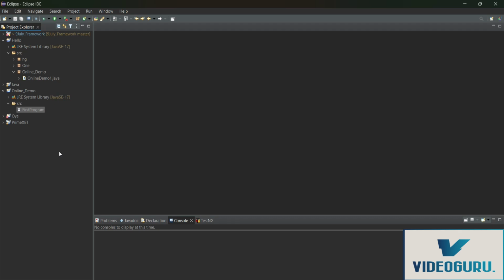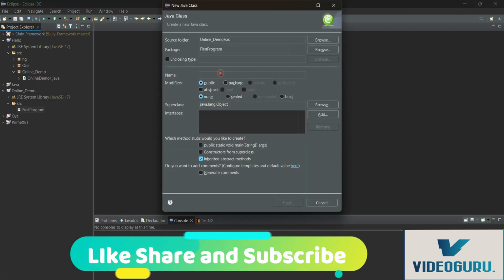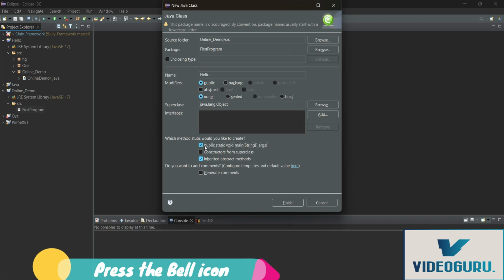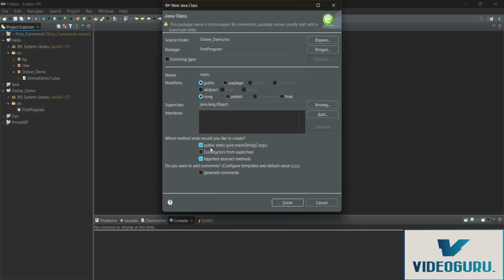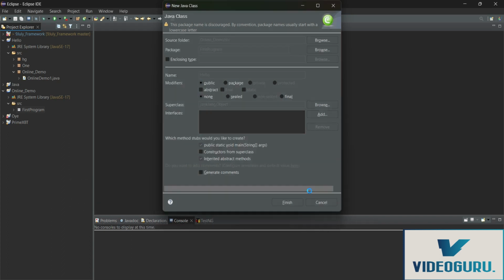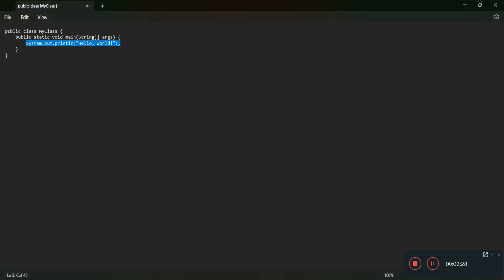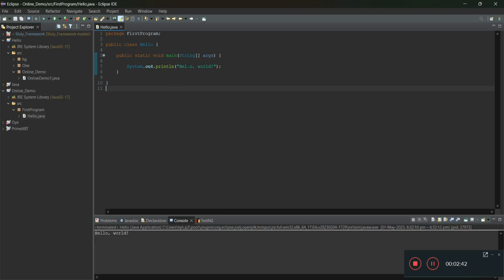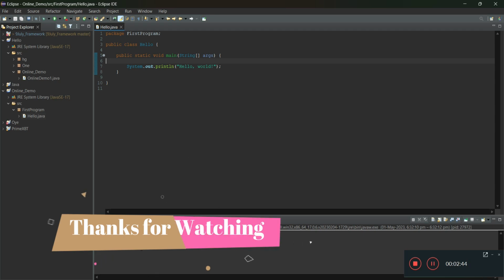How to Create a Package in Eclipse.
Welcome to this beginner's tutorial on how to create a package in Eclipse. If you're new to programming or have just started working with Eclipse, you may have noticed that organizing your code can quickly become a challenge. That's where packages come in.
In this video, we'll show you how to create a new package in Eclipse and add a class to it. We'll start by walking you through the steps of creating a new Java project and then demonstrate how to create a new package within the project. Once you've created your package, we'll show you how to add a class to it and how to write some basic code.
This tutorial is designed to be easy to follow and suitable for beginners. We'll explain each step in detail and provide helpful tips along the way. By the end of this video, you'll have a solid understanding of how to create packages in Eclipse and be ready to apply this knowledge to your own Java projects. So, if you're ready to take your project organization to the next level, grab your coffee and let's get started!

You can check previous videos.

And that's it! You have now learned how to create a new package in Eclipse and add a class to it. We hope you found this tutorial helpful and that you feel more comfortable working with Eclipse. If you have any questions or comments, please leave them in the comment section below.